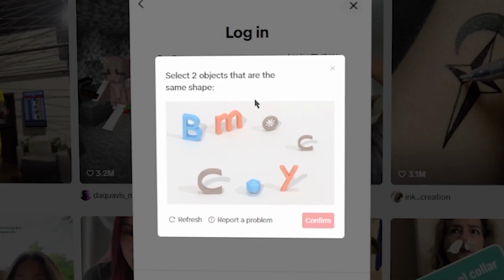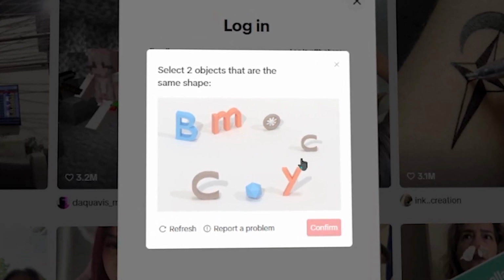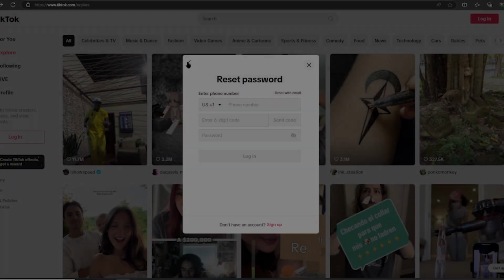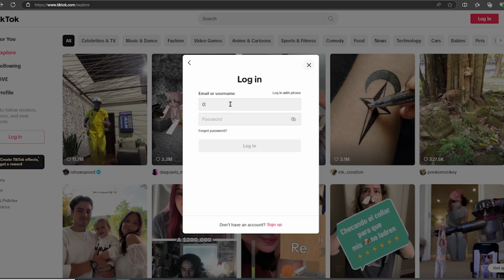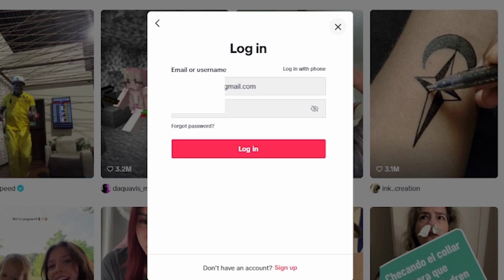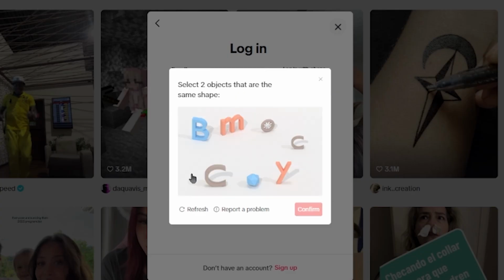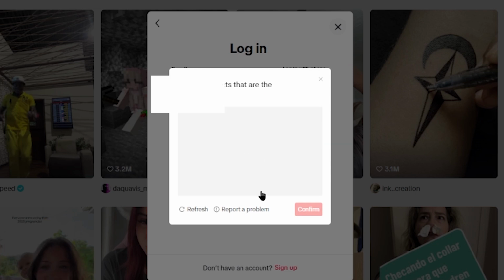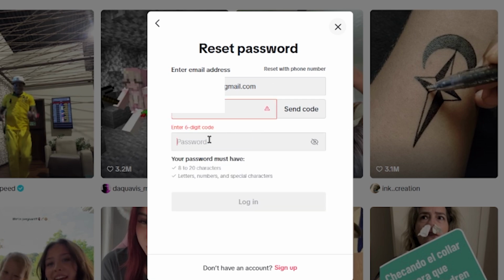TikTok Forgot Password Tutorial (Step by Step Guide – Full Tutorial)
In todays tutorial I will show you how to use the TikTok tik tok forgot pass password recovery option tool / feature online completely for free